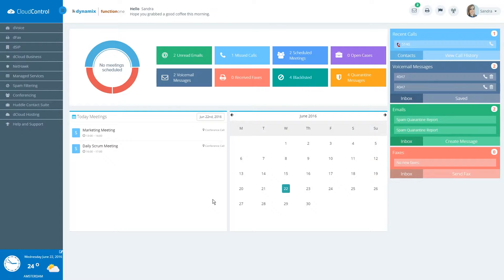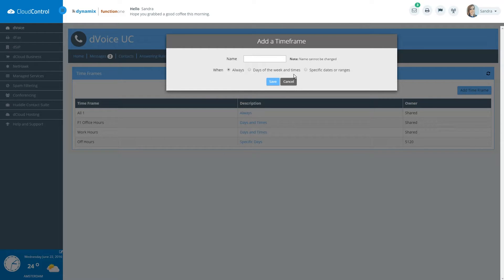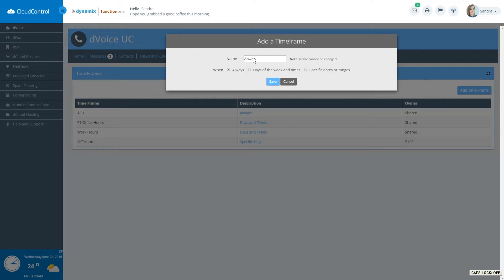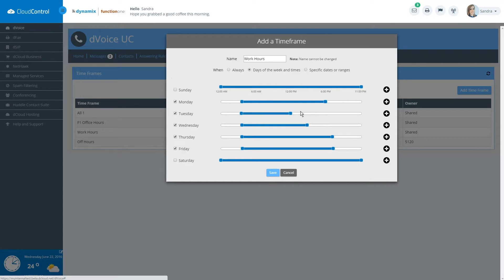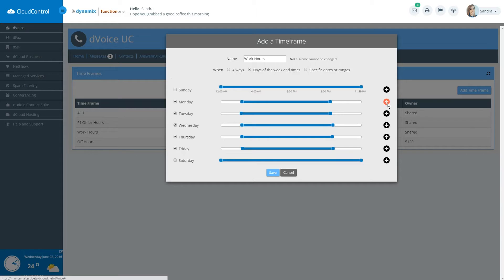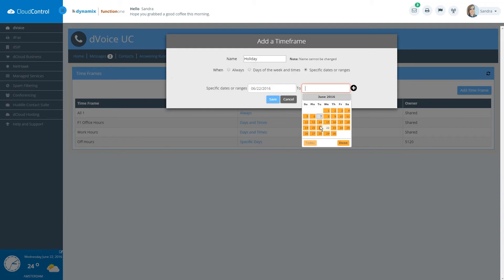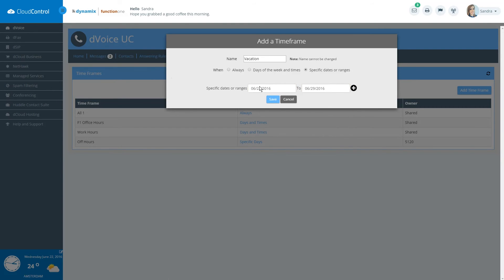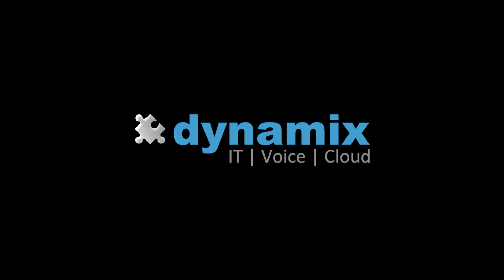Call Management: How to Set Time Frames in Dynamix UC Platform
In this video, we'll guide you through setting Time Frames in Dynamix UC Platform. Time Frames enable you to specify when features like call routing, call queues, or auto attendants will be active. With this essential call management skill, you can ensure that your business runs smoothly around the clock.

Dynamix is a team of seasoned engineers, strategists, and business rock stars who excel in solving complex puzzles. With over a decade of experience in the IT industry, we have been producing and designing innovative full-stack technology services and communication solutions that help companies achieve their goals.